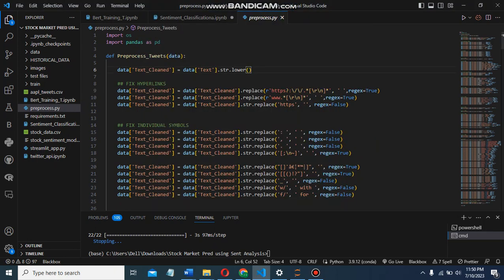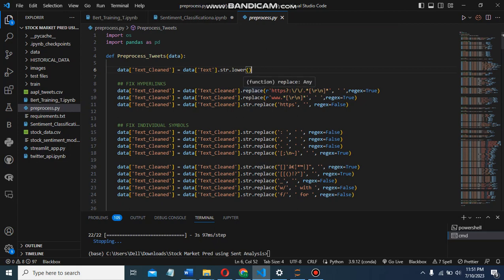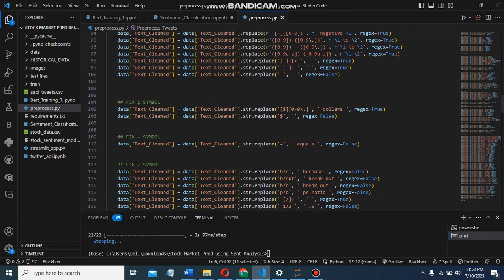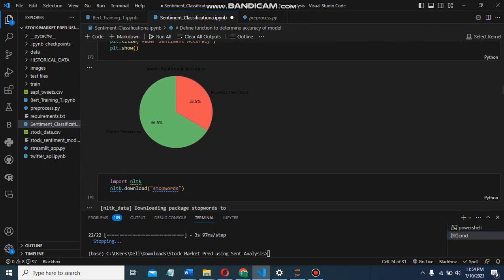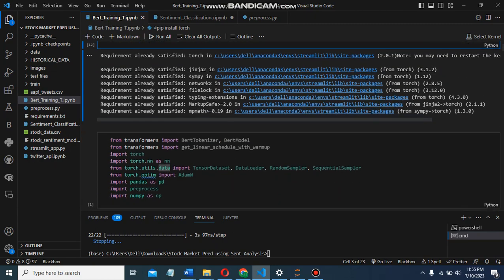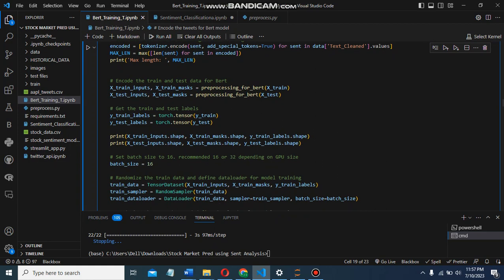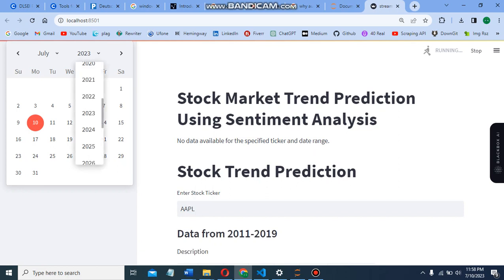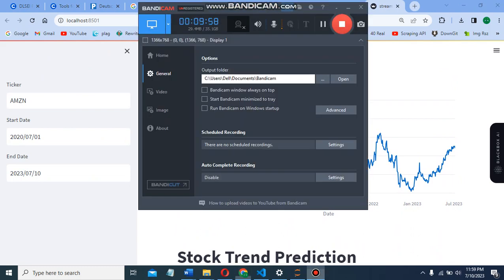Sentiment Analysis with BERT| Machine Learning Tutorial | Python Projects | Stock Price Prediction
Welcome to our YouTube video on stock market forecasting, where we explore a cutting-edge approach that combines the power of machine learning algorithms with sentiment analysis derived from Twitter and other data sources. This project aims to accurately predict stock market trends and provide valuable insights to guide investors and traders in their decision-making process.

In this study, we utilize machine learning algorithms, including BERT, Vedar, and Naïve Bayes, to develop a robust prediction model for stock prices. By integrating sentiment analysis from relevant tweets, we assess whether a stock's price is likely to rise or fall. The collected data is carefully preprocessed to eliminate noise, normalize text, and extract relevant features for sentiment analysis.

Using historical price data and sentiment scores obtained from tweet analysis, machine learning models are trained to make accurate predictions. The experimental results validate the effectiveness of our proposed methodology in predicting stock market trends. We also evaluate the performance of distinct machine learning algorithms using appropriate metrics to gauge their accuracy and effectiveness.

This study makes a significant contribution by integrating sentiment analysis with machine learning strategies, providing a holistic approach to stock market prediction. The results have practical implications for traders and investors, enabling them to make more informed decisions based on a comprehensive analysis.

By incorporating sentiment analysis into stock market forecasting, we gain a deeper understanding of market dynamics, allowing stakeholders to leverage the insights gained from this integrated approach. Join us in exploring the exciting world of advanced stock market prediction through machine learning and sentiment analysis.

This video is based on the followings
Stock Market Prediction Using Machine Learning
Sentiment Analysis
Machine Learning Tutorial
Forcasting future sale
Time series analysis
Stock markeet may share kaise khardee
Pakistan stock markeet status
Real world machine learning projects
Predicting the stock matkeet with ML
Python for sentiment analysis
Stock markeet forecasting
Stock markeet prediction using LSTM
Stock markeet news
Stock markeet updates
Stock markeet crash
Stock markeet for begineers
Stock exchange
Stock market forecasting
Machine learning algorithms
Sentiment analysis
Predict stock prices
Twitter data
Investment decision making
Historical price data
BERT algorithm
Vedar algorithm
Naïve Bayes algorithm
Sentiment evaluation
Stock market trends
Decision making
Comprehensive analysis
Accuracy and effectiveness
Market dynamics
Stakeholders
Informed decisions
Integrated approach
Performance metrics
Stock markeet prediction using BERT
Stock markeet prediction using GPT-3
Stock markeet prediction using GPT-4
Sentiment Analysis using LSTM
Sentiment Analysis  using BERT
Sentiment Analysis using GPT-3
Sentiment Analysis using GPT-4
Live stock markeet forcasting
Stock price prediction Using deep learning
Stock price prediction Using RNN